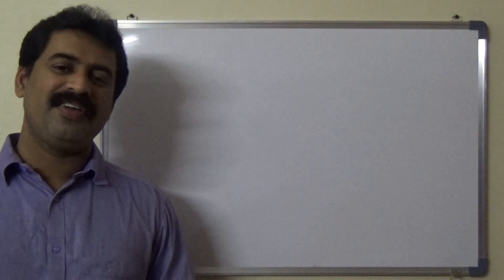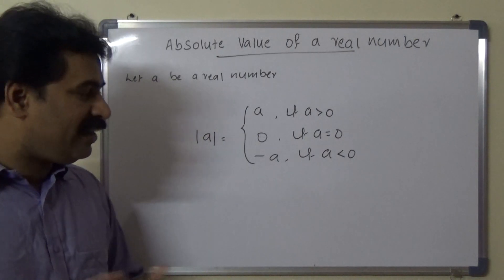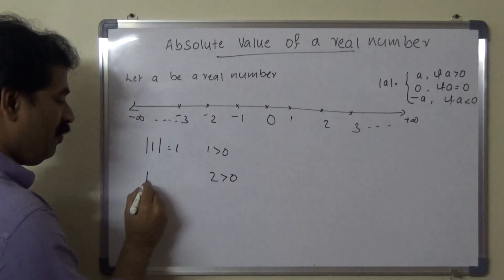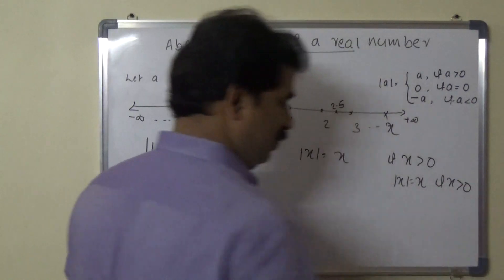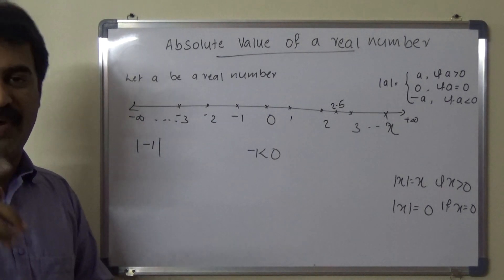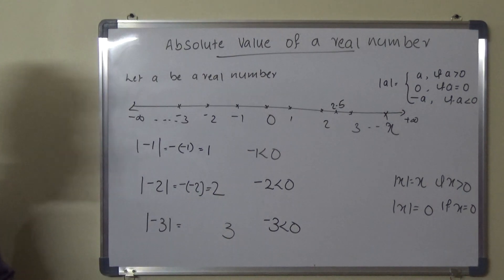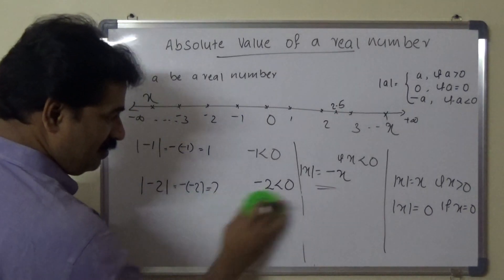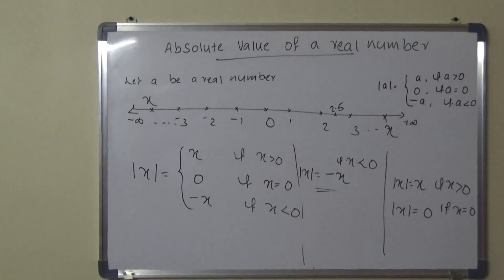Absolute value of a Real numbers - Real analysis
Geometrically absolute value of a real number is the distance between zero and that real number